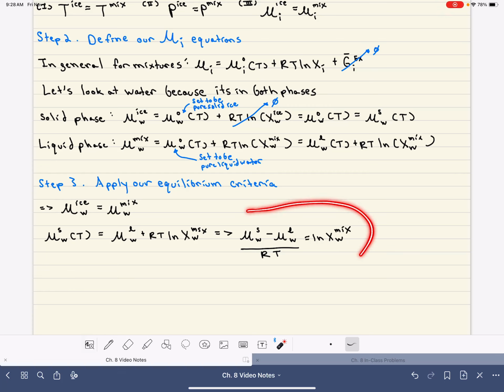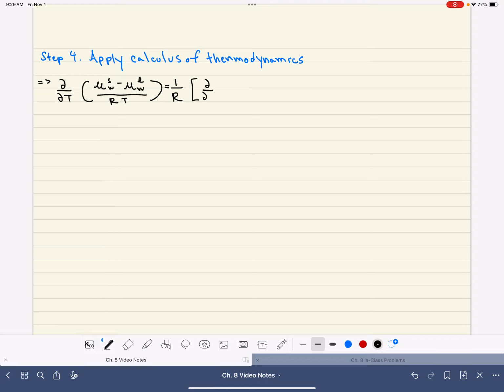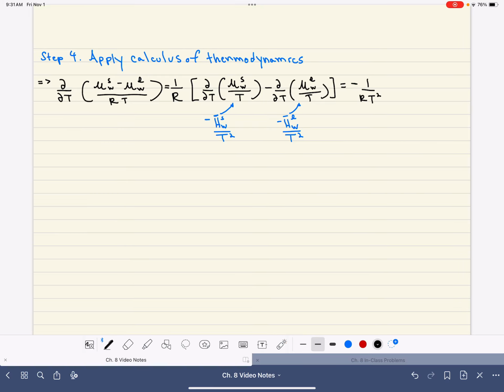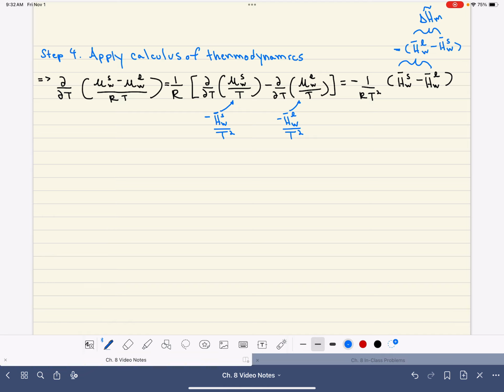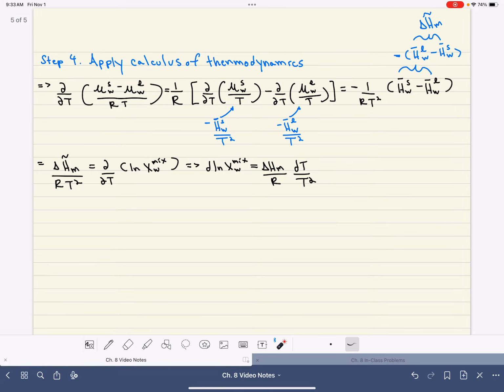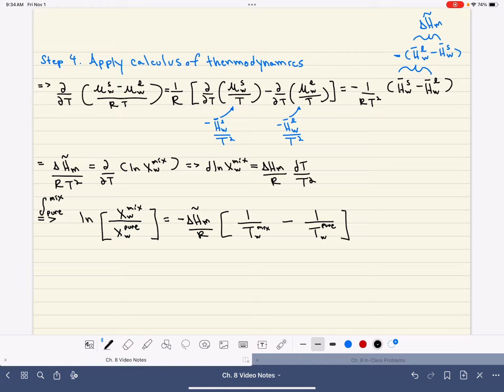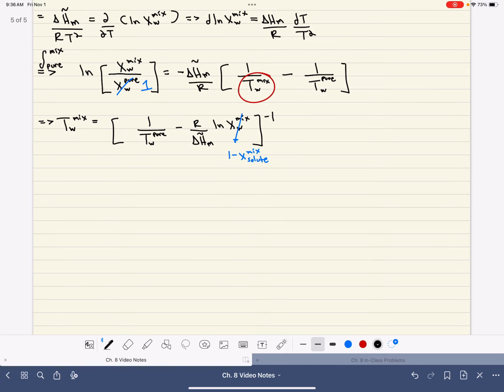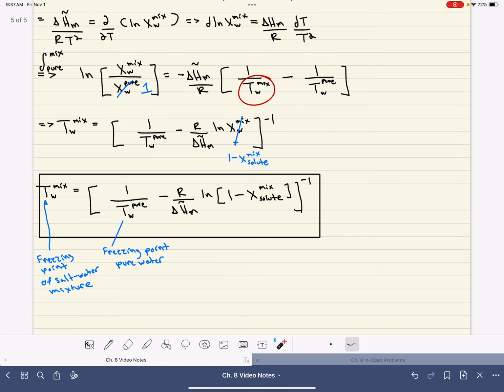Selected In Class Problems Ch 8 ICP 4 Part II